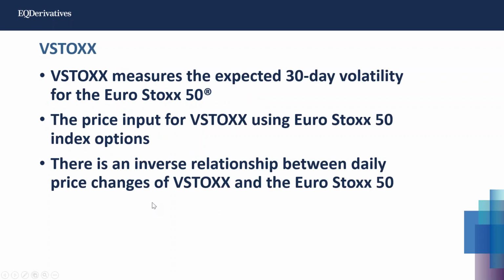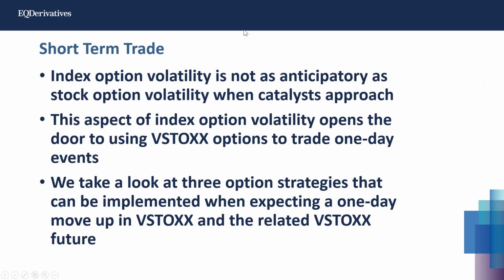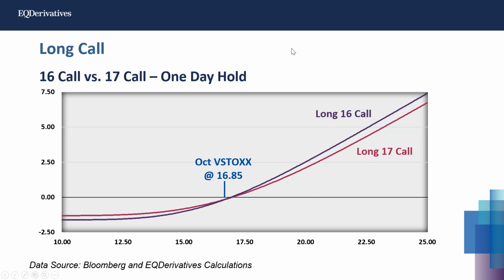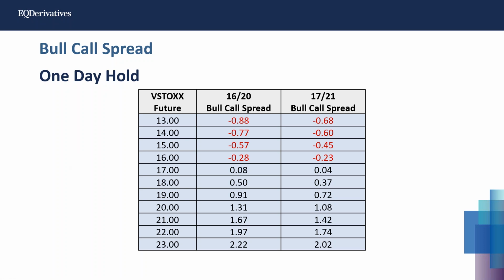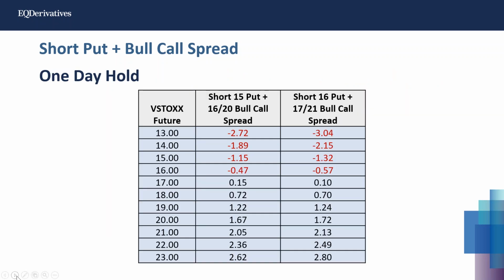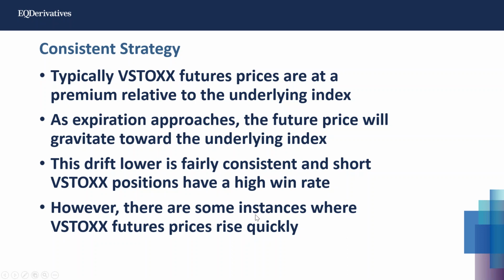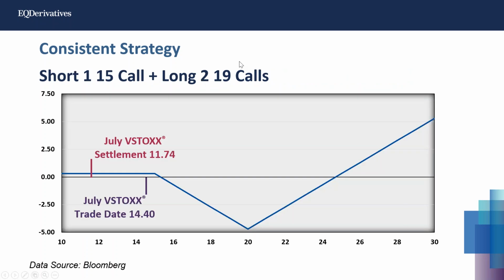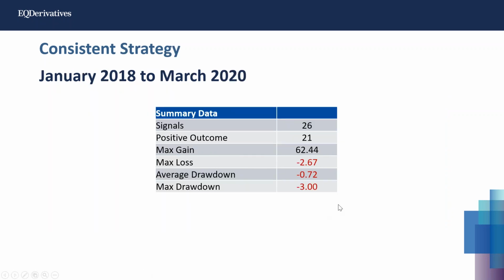Long Volatility Strategies Using VSTOXX® Futures and Options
Interactive Brokers webcast from Sep 2020.